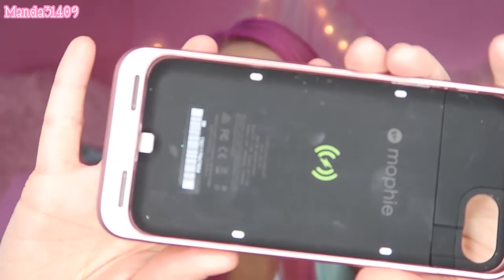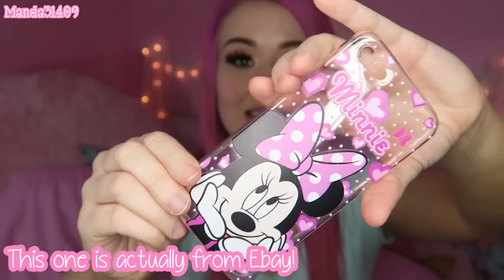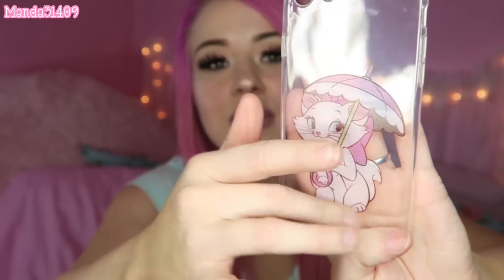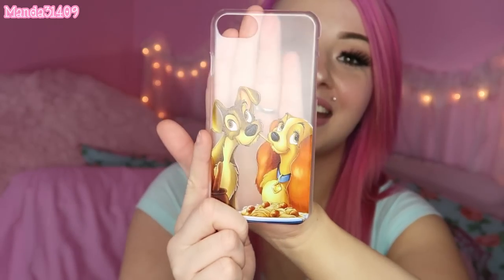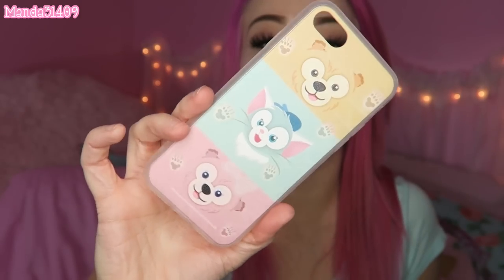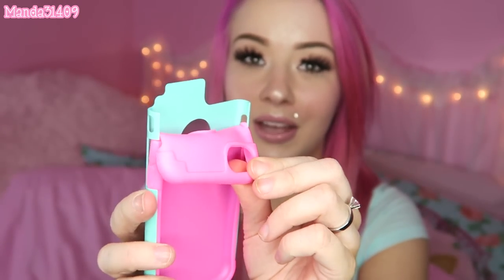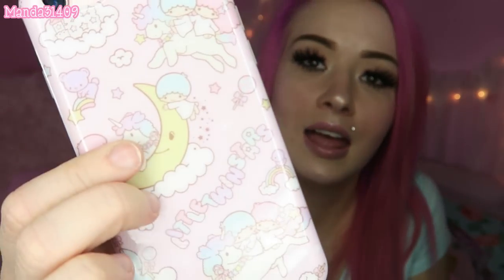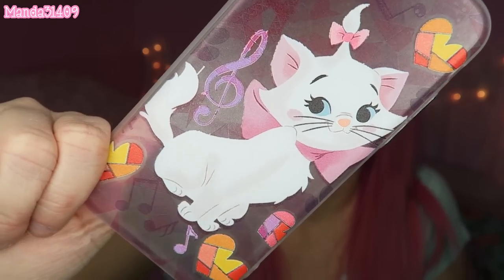iPhone 7 Case Collection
It's iPhone Case Collection time! You all seem to really enjoy my iPhone Case Collection videos! Since getting the iPhone 7, I have had to buy new iPhone cases! I have accumulated quite a few so it is the perfect time for an iPhone Case Collection! This time I am collecting more Disney iPhone cases! And all of the iPhone cases in this video are from either Ebay or AliExpress! I have all of the iPhone cases mentioned in this video, linked below!

Pink Glitter Heart Case:
(Listing Unavailable)

My Melody Case:
(Link Unavailable)

Vlog Channel:
Periscope: @Manda31409

♥FILMING/VIDEO INFO♥
•Camera:
Canon Powershot G7x
•Lighting:
45W Fluorescent 14" Ring Light